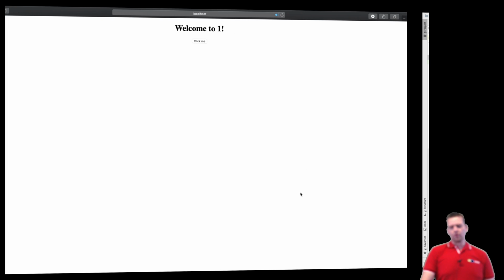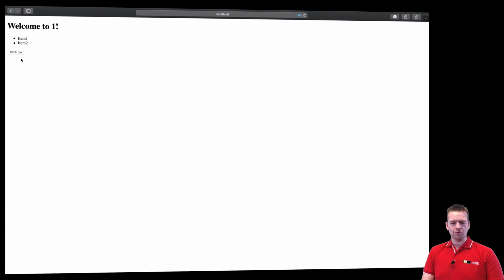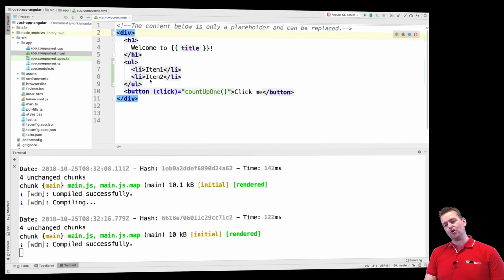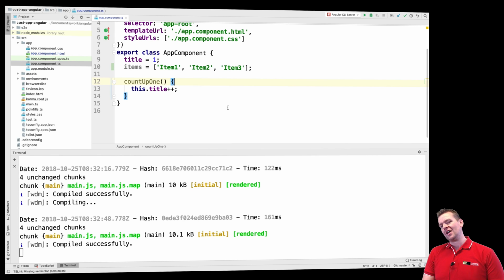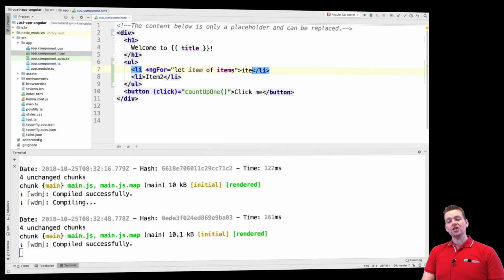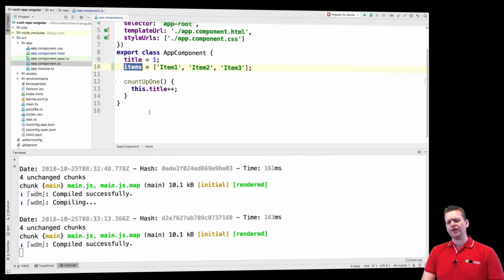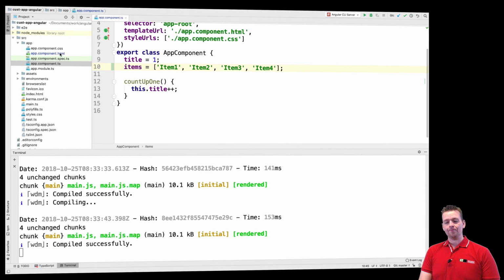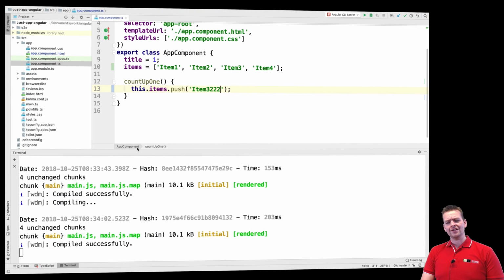Angular7+ using REST API 2018 | S5P9 | Arrays and Loops using ngFor